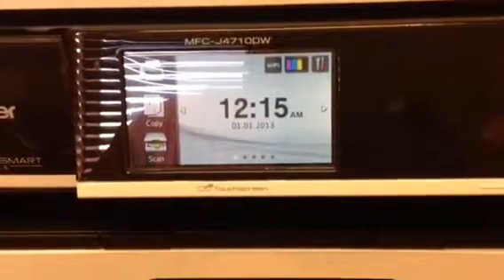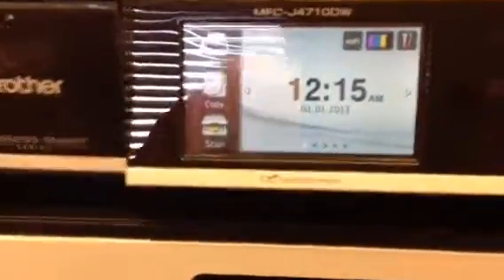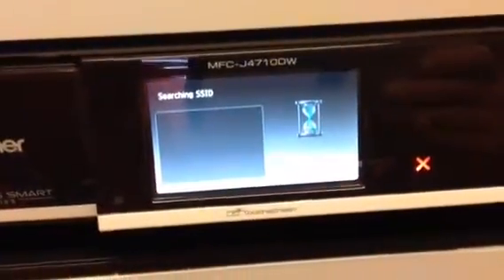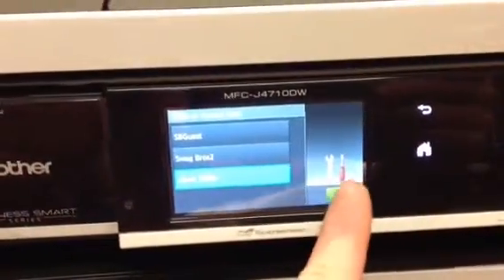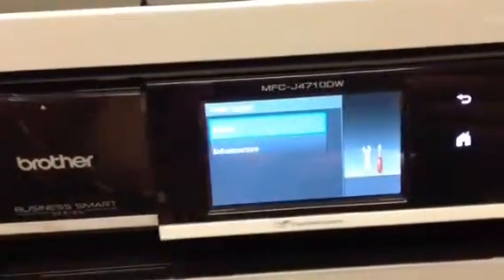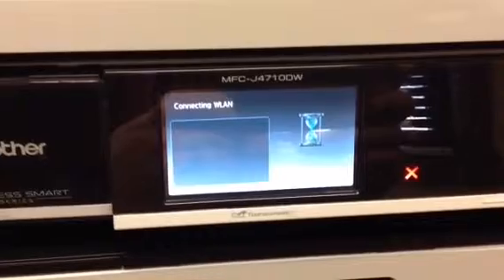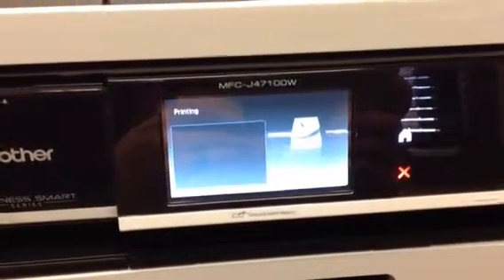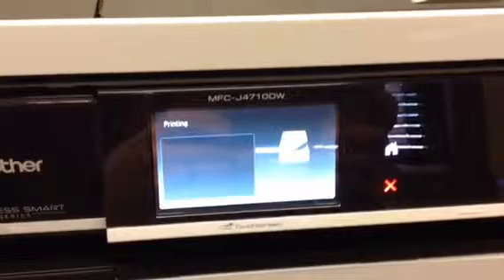SBI Ad-Hoc Brother Printer Set Up